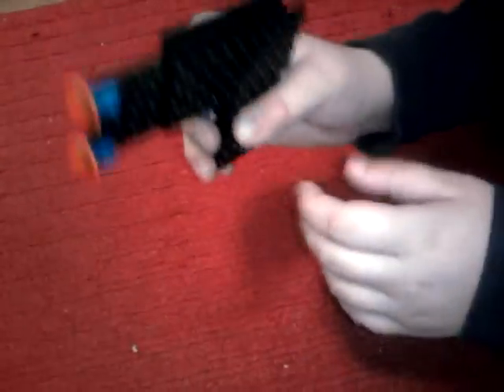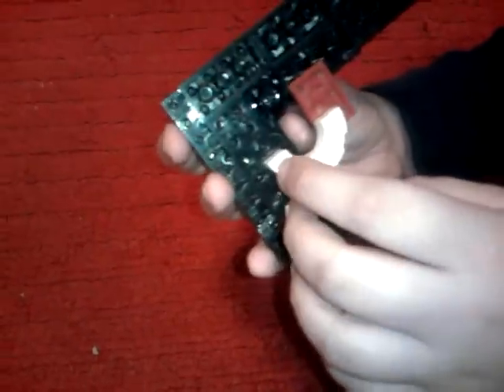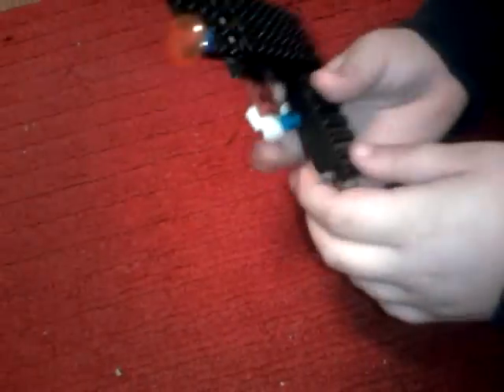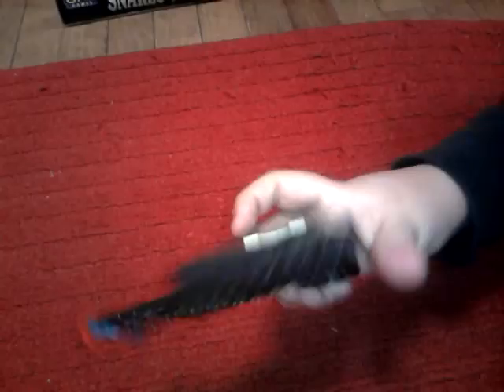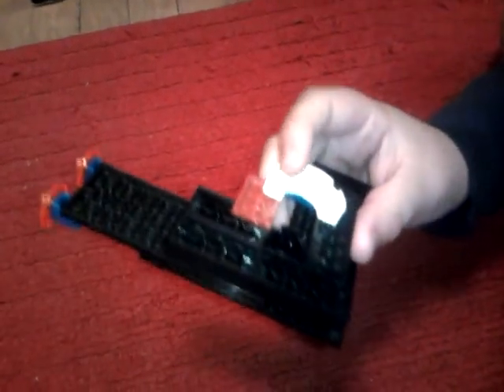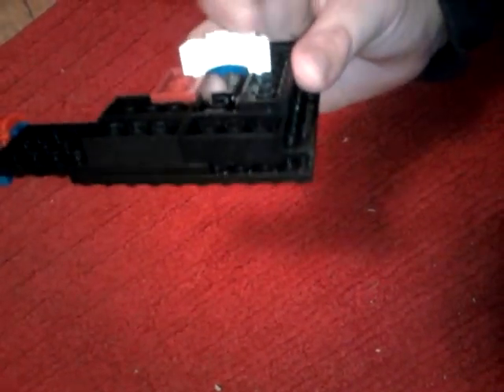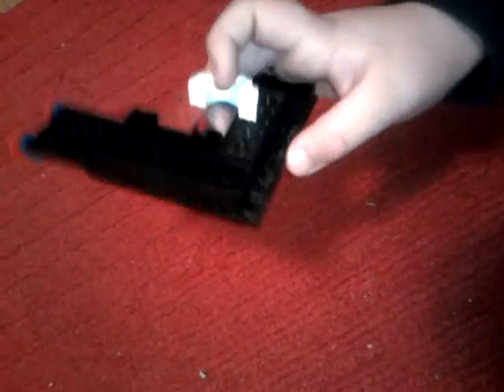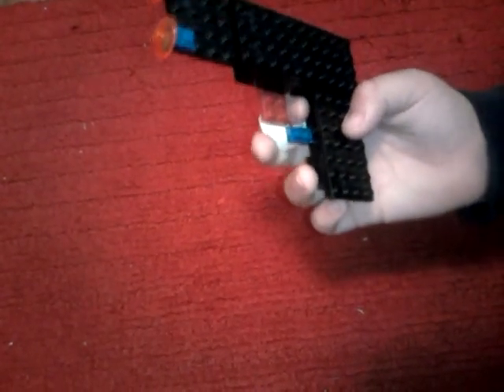My custom Lego taser